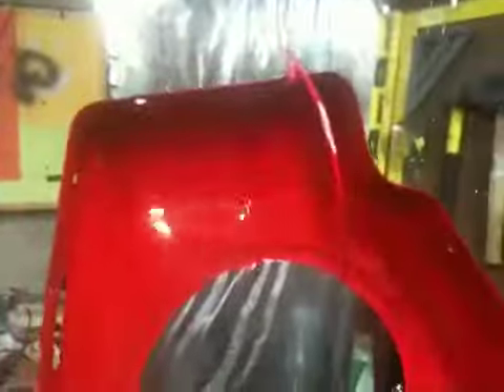Another Briggs and Stratton engine rebuild update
Looking good. What do you think of painting the block?